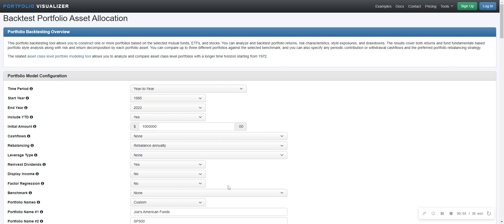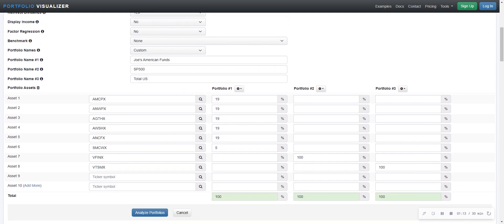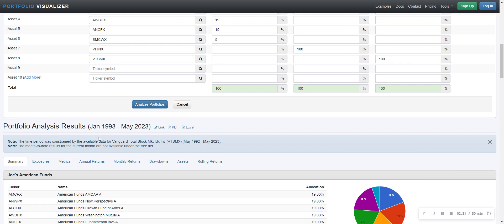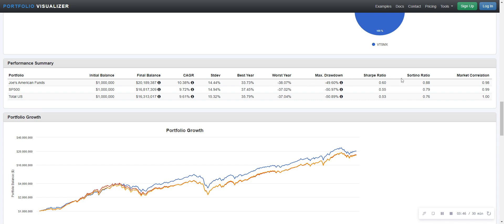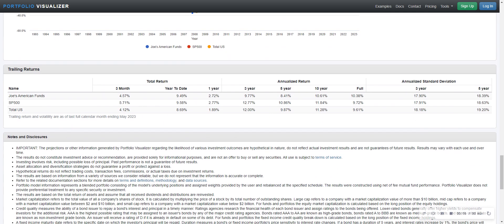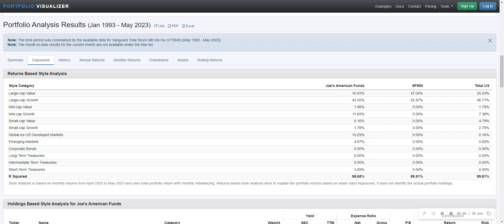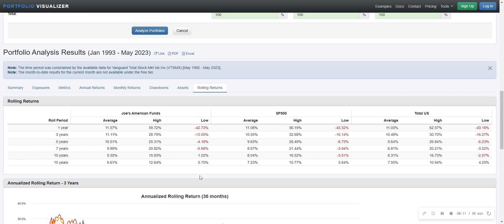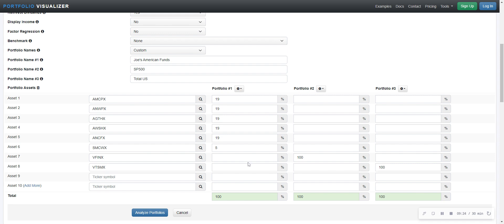FREE Software to back test investment portfolios -- Can I retire? Retirement Planning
A demonstration of Portfolio Visualizer - FREE cloud software to compare (back test) investment portfolios.   Can I retire?  Retirement Planning.

_*PLEASE STOP USING EXCEL!_ It falls way short optimizing every retirement factor*
Retirement Tool Link I reference and highly recommend -- New Retirement. Free 2 week trial.   $120/yr after.   You will buy this after trying.

*For Individuals -- I want a Mentor or Coach -- 1 hour virtual via Teams/Cell Phone*
*A Plant Manager's Resume Guide*
* I created a guide to you creating an outstanding eye-catching resume.
*A Plant Manager's key points to mastering the Job Interview*
*How to Negotiate a Pay Raise -- Step by Step*
*Video on health insurance before Medicare*
RECOMMENDED FINANCIAL ADVISOR
Neil Fortwendel with Northwestern Mutual ph: 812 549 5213

Video by Lean Driven Reliability LLC